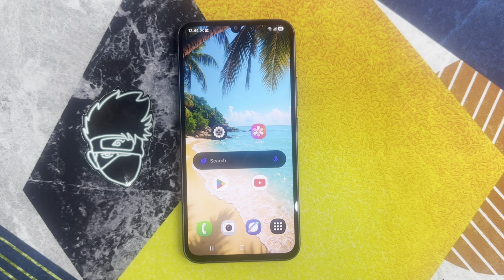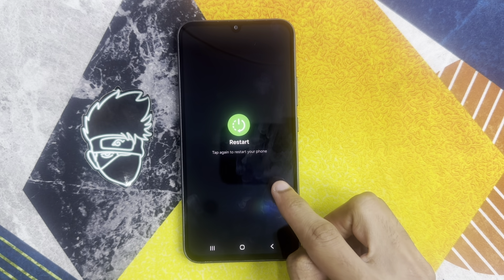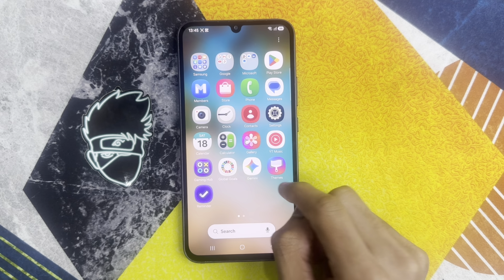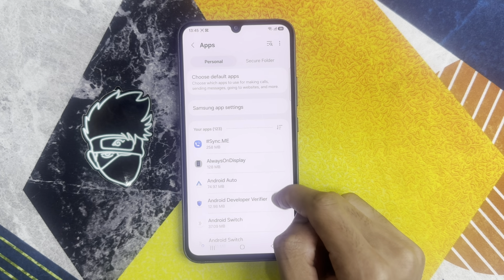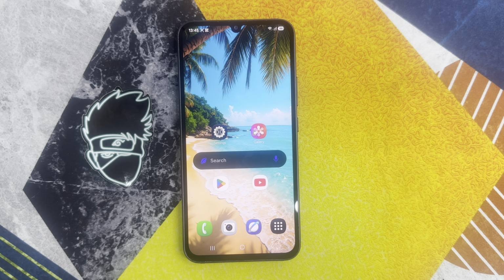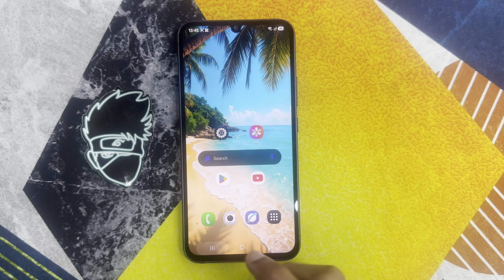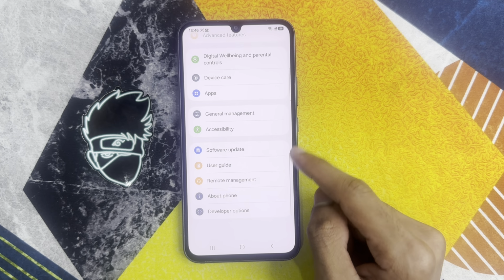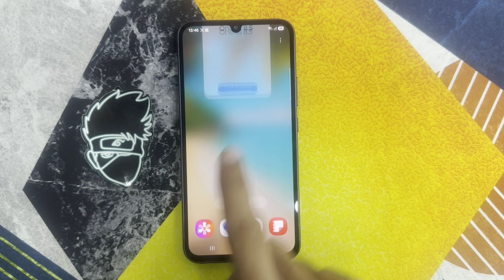How to Fix Samsung Galaxy A17 Video Recording Not Working